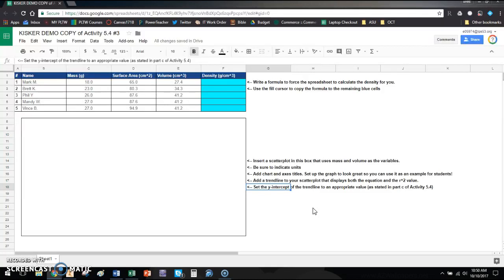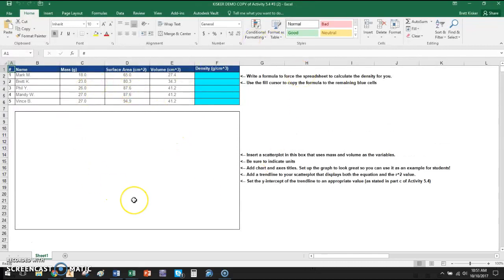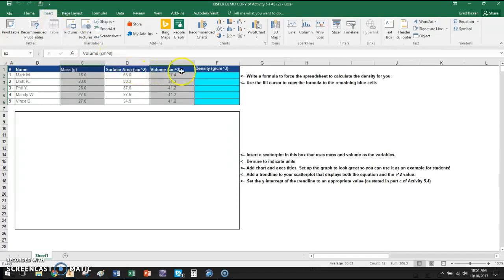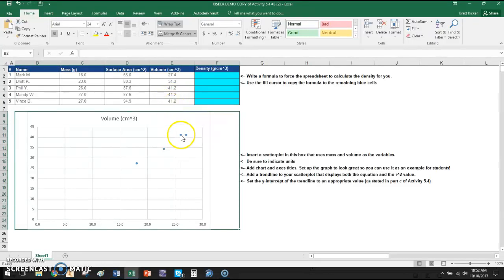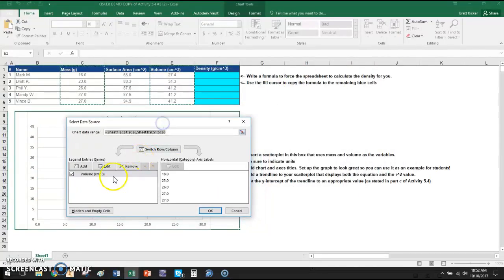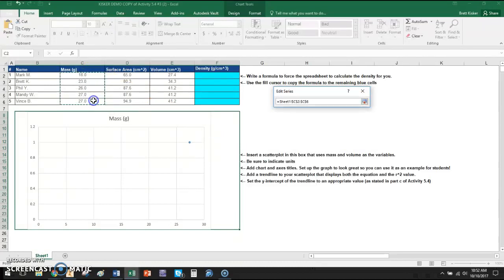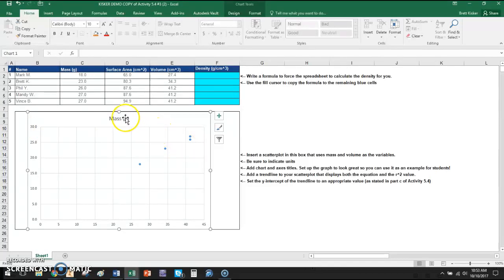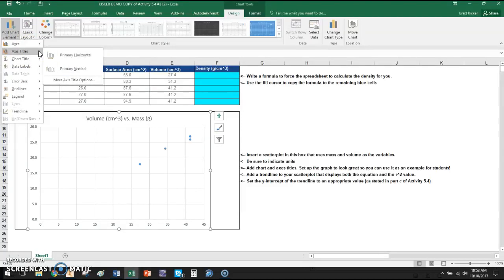PLTW IED - Activity 5.4 #3 Help Video Pt. 1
In this video, I demonstrate how to take the Google Sheet template that we created for you, download it as an Excel file, and then create a scatterplot with volume as the x-coordinate and mass as the y.